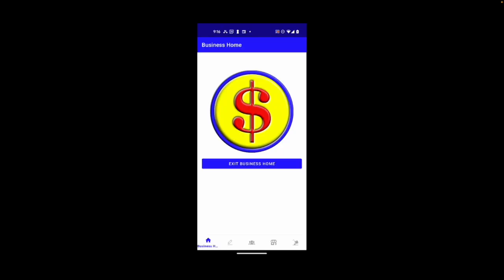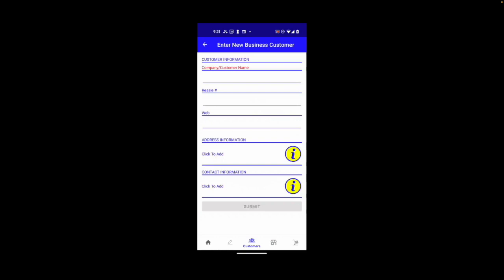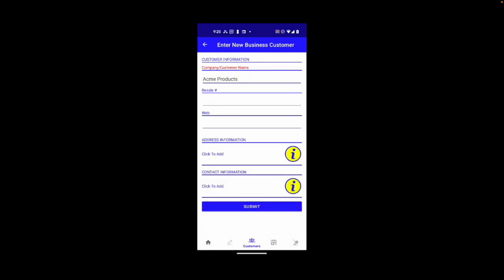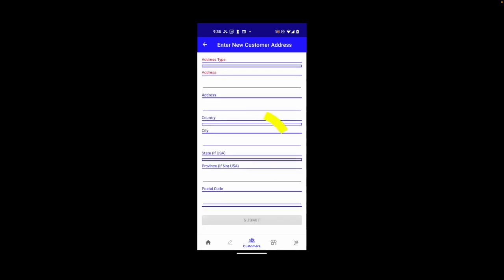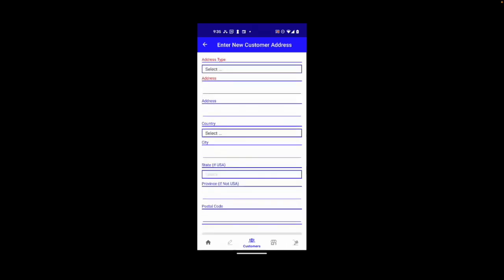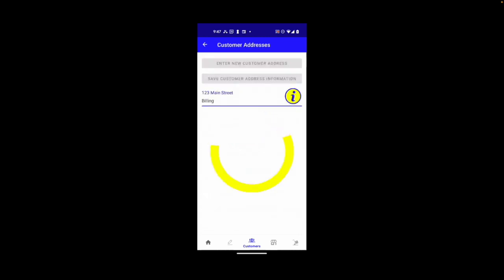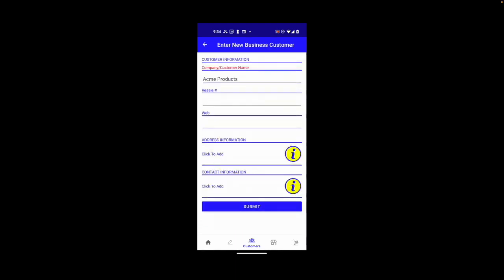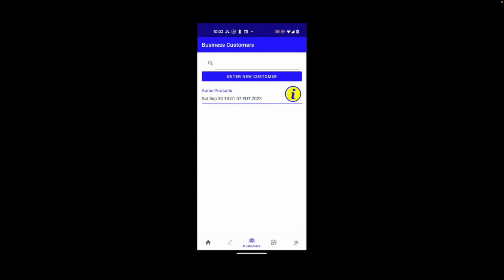Steps To Getting Up And Running Quickly With MyIntelliAccount Android Part 3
Part three of a five part series outlining steps needed to get up and running quickly with MyIntelliAccount Cloud Accounting Software for Android